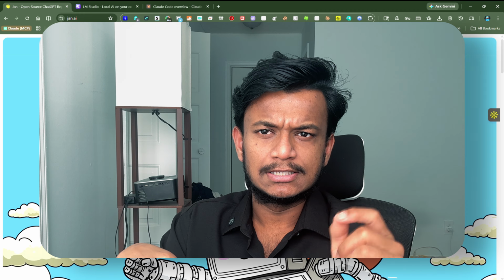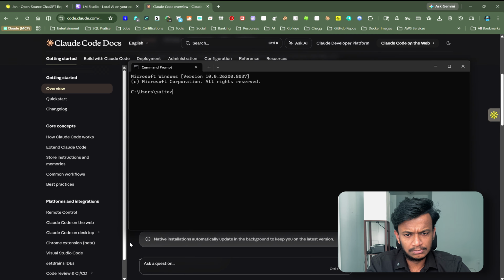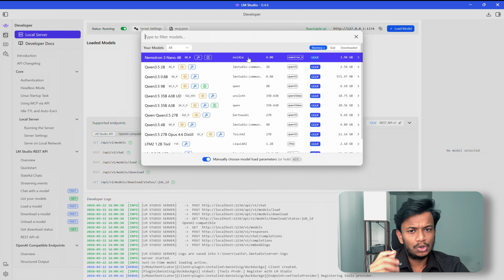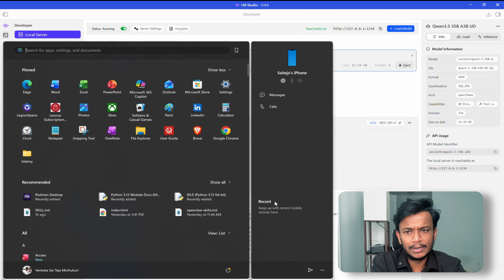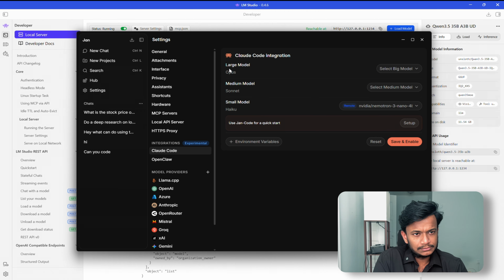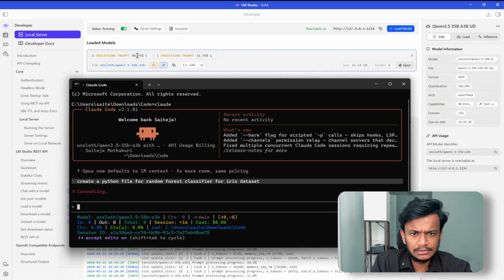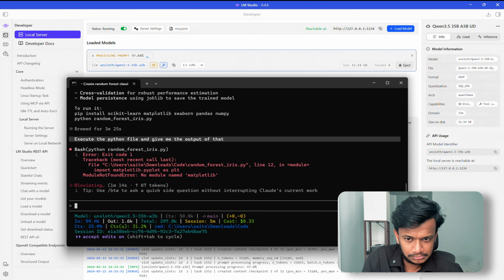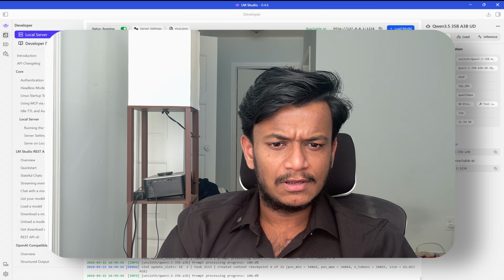How I Code with FREE AI Open Source Models + Claude Code Setup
🚀 STOP paying for AI coding assistants! Learn how to set up FREE open-source models like Qwen 3.5 and NVIDIA Nemotron with Claude Code for professional-grade coding.

To install LM Studio and download Open source models

• How to install and configure Jan, LM Studio, and Claude Code
• Setting up local AI models (Qwen 3.5, NVIDIA Nemotron)
• Connecting everything for seamless coding workflow
• Live coding demonstration with real results
• Hardware requirements for smooth performance

🛠 *TOOLS MENTIONED:*
• Jan (jan.ai) - Open source ChatGPT interface
• LM Studio - Local model runner
• Claude Code - AI coding agent
• Qwen 3.5 - Alibaba's open source model
• NVIDIA Nemotron 3 Nano 4B - Efficient coding model

💻 *SYSTEM REQUIREMENTS:*
• Mac: 24GB+ unified memory
• Windows: Gaming PC with 12GB+ VRAM
• Can work with 8-16GB but slower